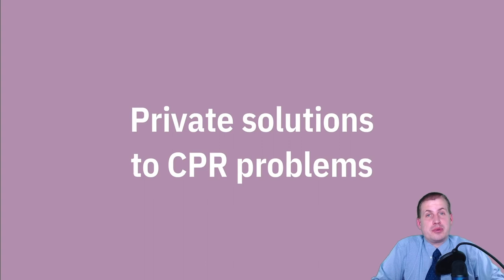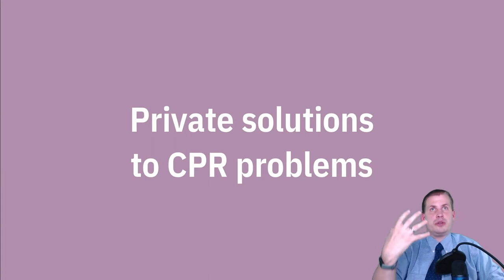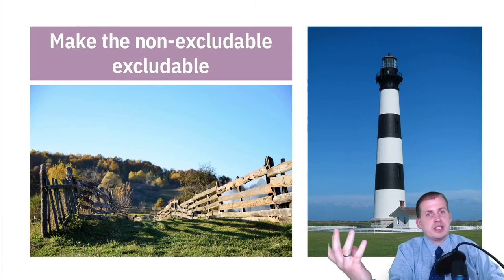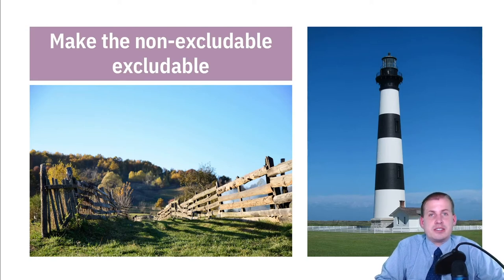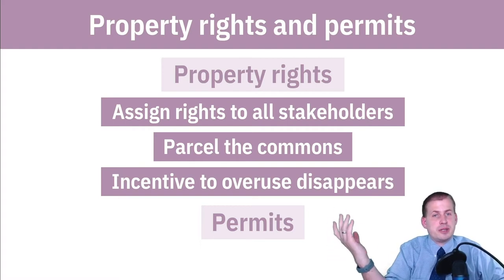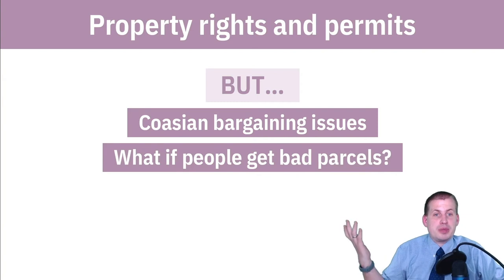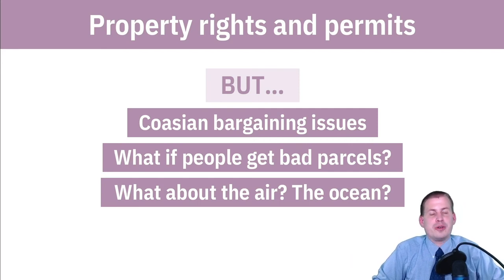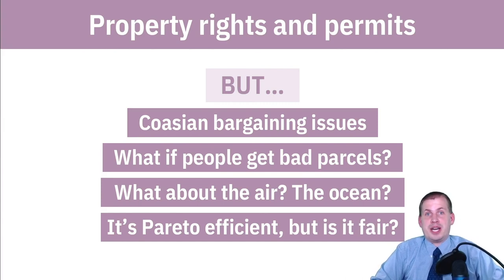PMAP 8141 • (14) Institutional alternatives: (2) Private solutions to CPR problems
Discussion of how common pool resource problems can be addressed with the market and the private sector